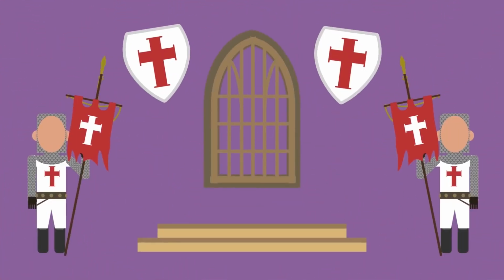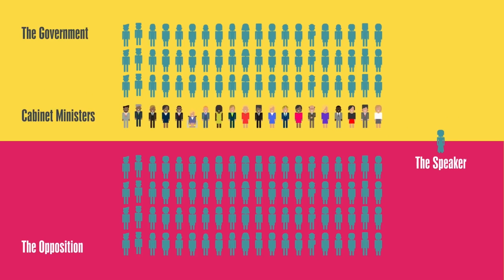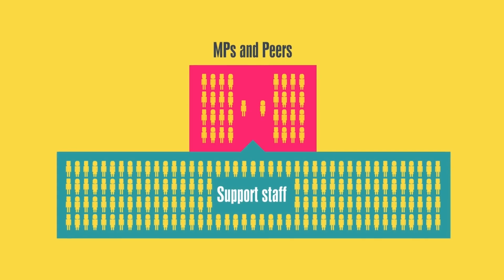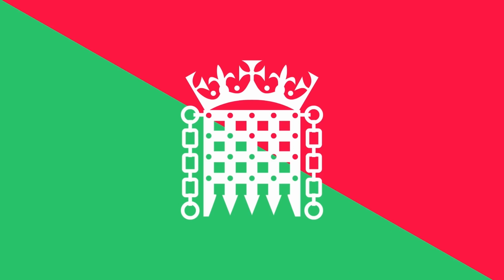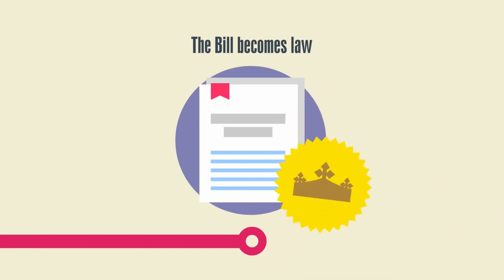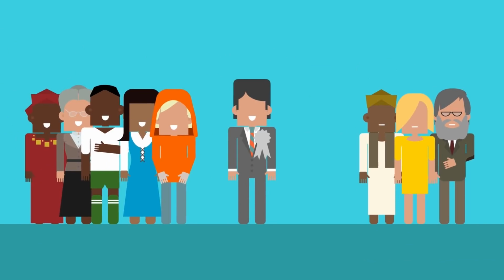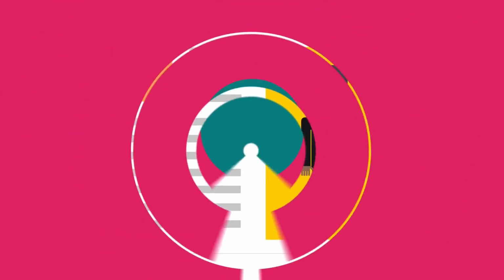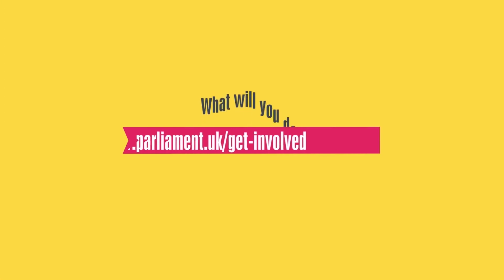An introduction to the Parliament | CuriousIQ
Watch this short animation about the UK Parliament which explains how laws are made, holding the Government to account, and how you can get your voice heard.

Timestamps:
1:08 Parliament Structure: the function and make-up of the three parts of    Parliament.
2:46 Holding Government to Account: how Parliament checks and challenges the work of Government.
3:51 Making Laws: follow the making of a law from proposal to becoming an Act of Parliament.
5:10 Elections and Voting: the different types of election and a look in detail at the general election.
6:35 Your Voice: how to have a voice in Parliament, from voting to petition.